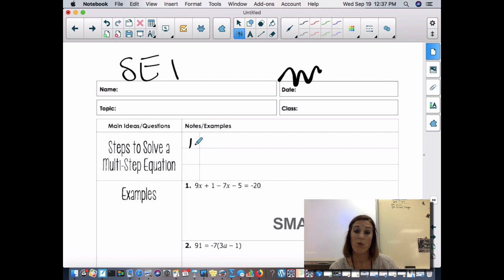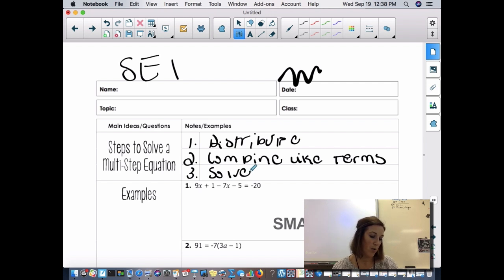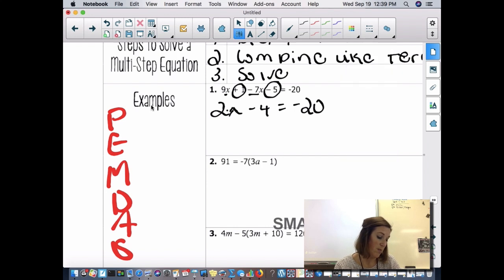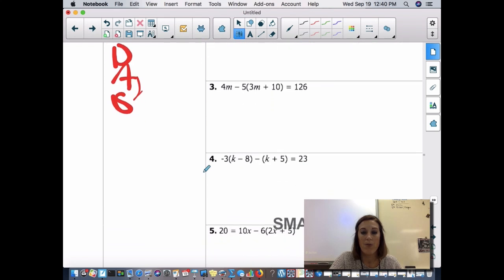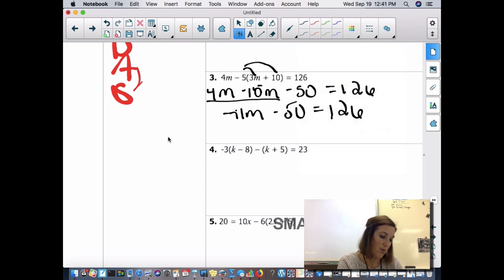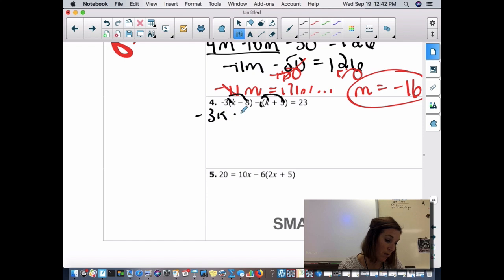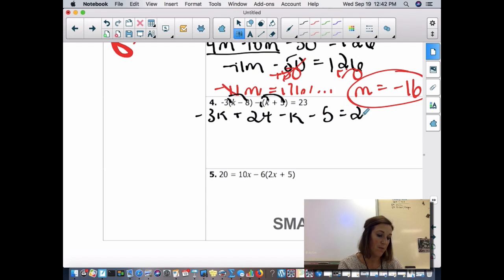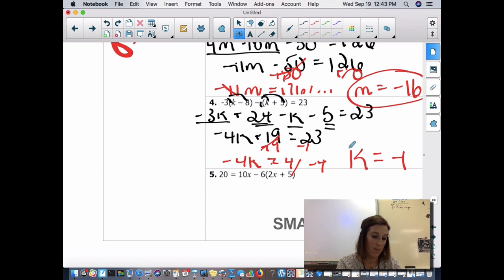Unit 2 SE1 Two Step Equations updated2018